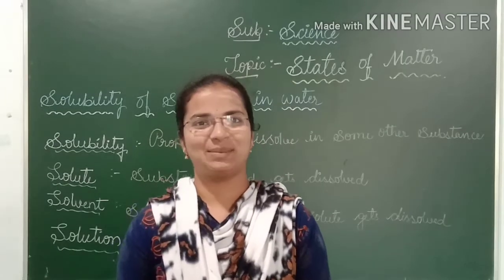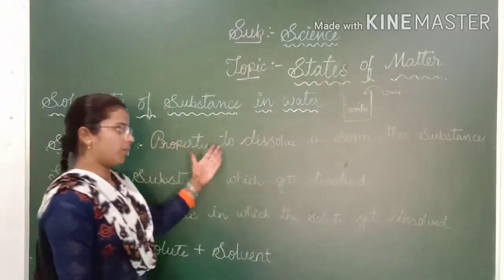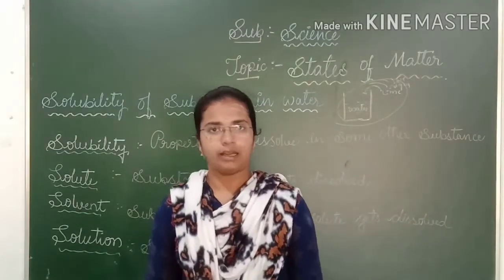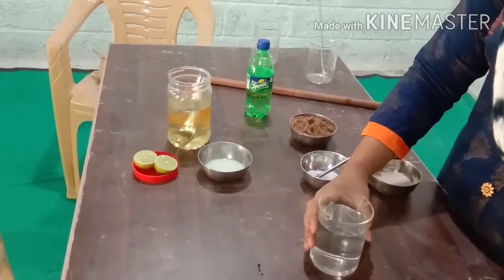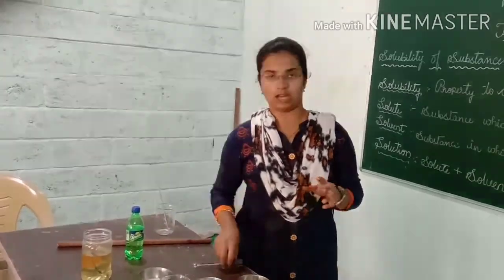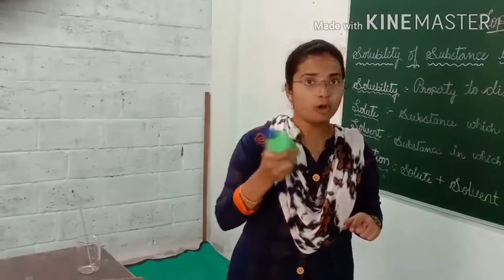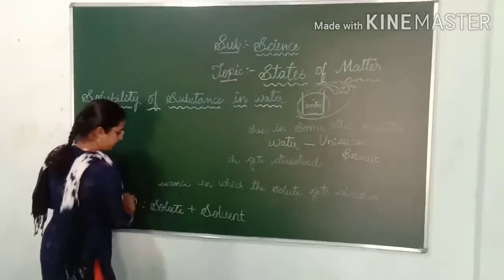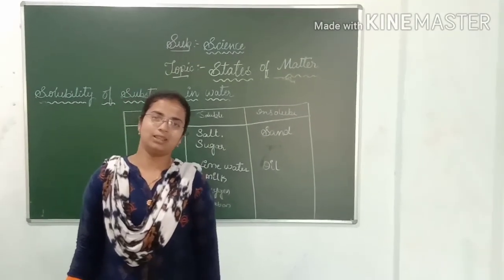5TH SCIENCE STATES OF MATTER Solubility of substances in water